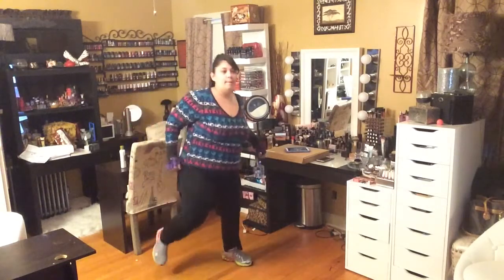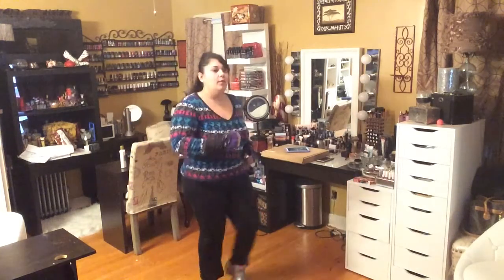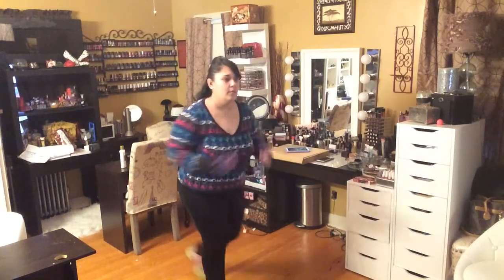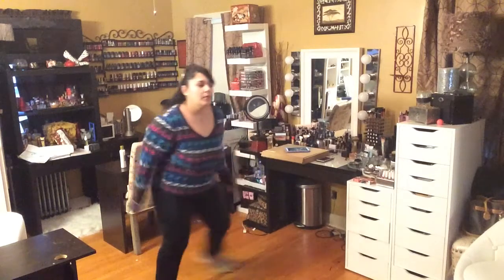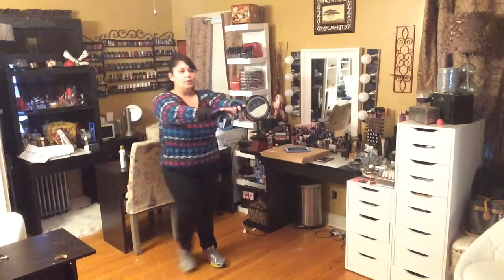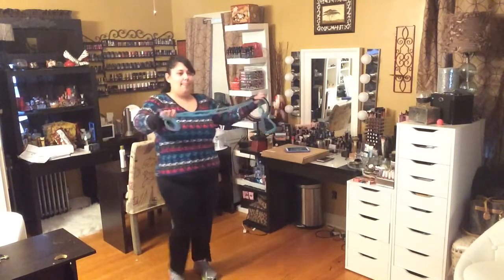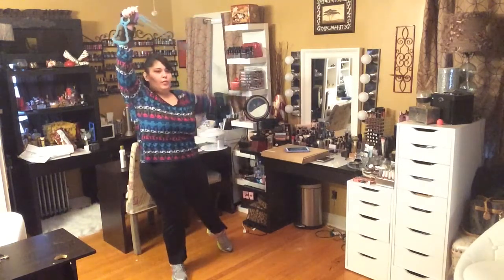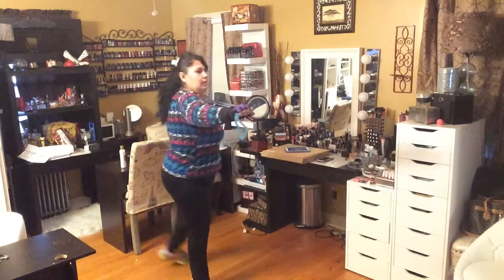Weight Loss Vlog , Day 68, Jessica Smith 6 Miles Dvd Review